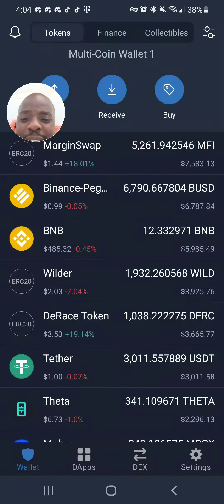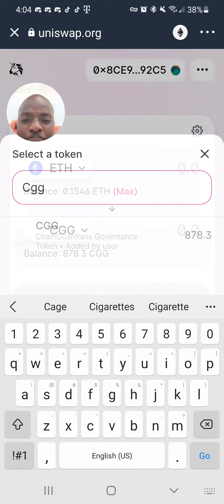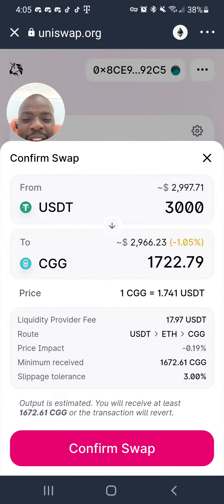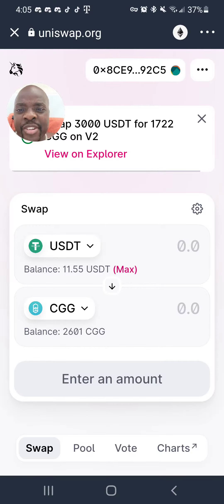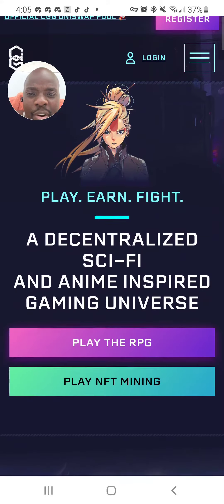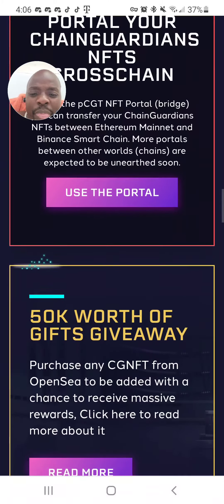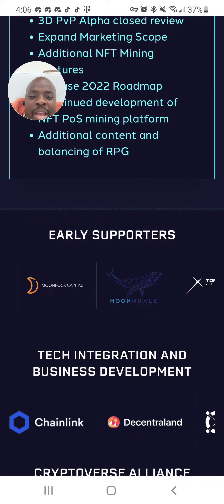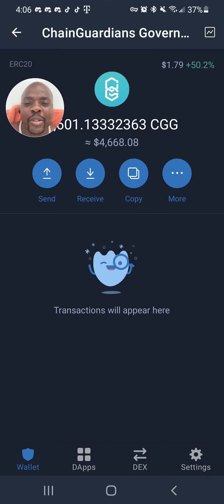How and Where to Buy Chain Guardians (CGG) — An Easy Step by Step Guide Trust Wallet Uniswap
If you are not ready to invest in my Crypto course follow my free ticktock for crypto news & learning
to sign up for Crypto.com and we both get $25 USD :)
The longer you wait, the more time passes by.
ROMEO THE PROFESSOR